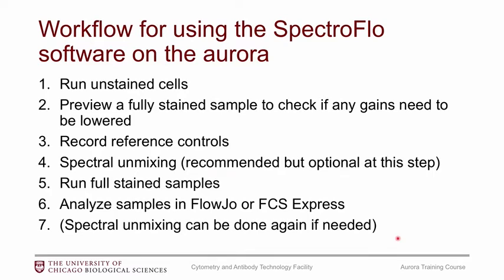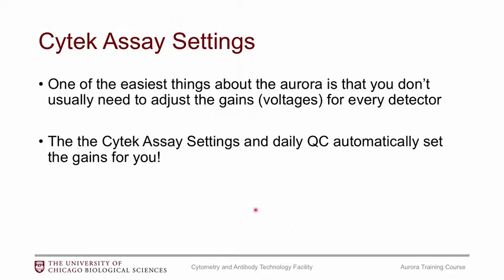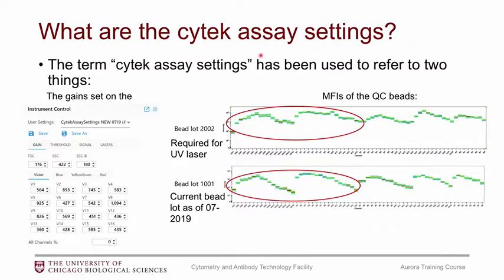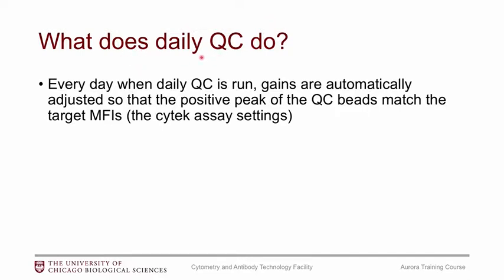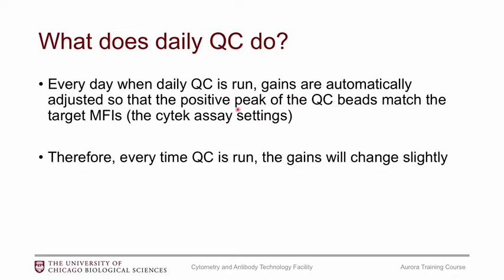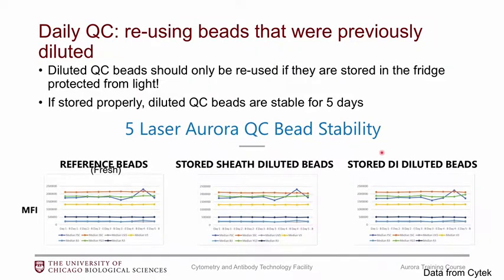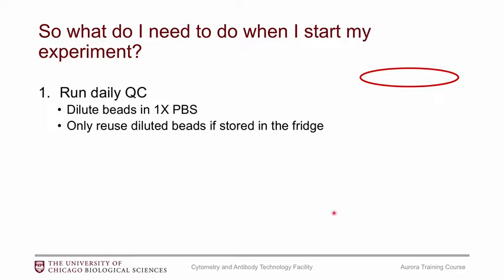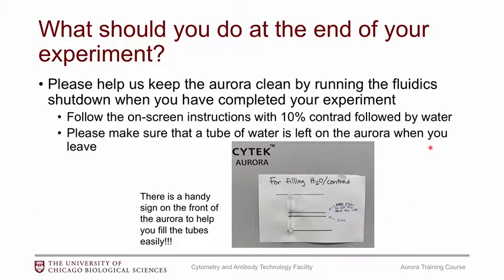Aurora Training Course: Part 5 - Using the Instrument